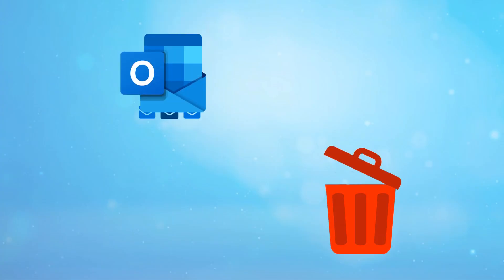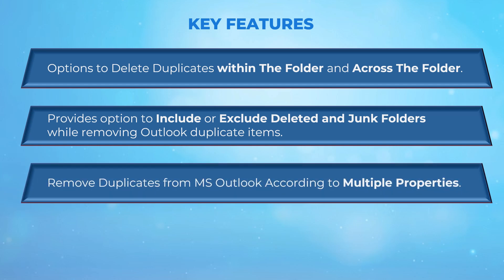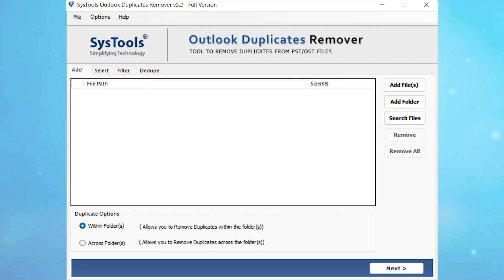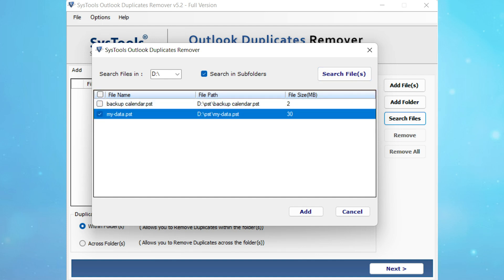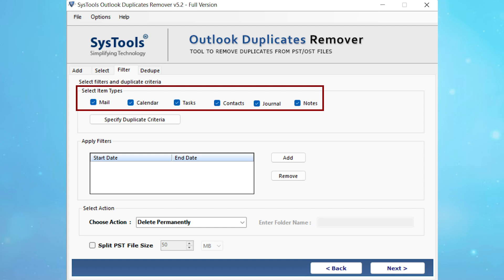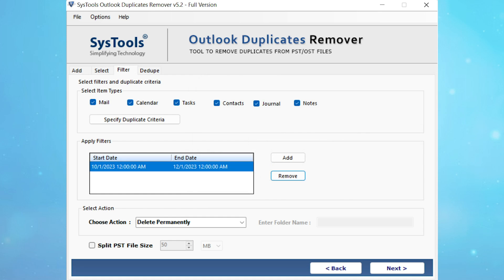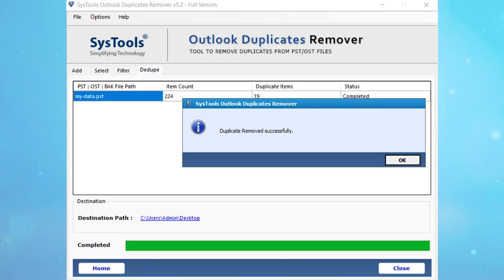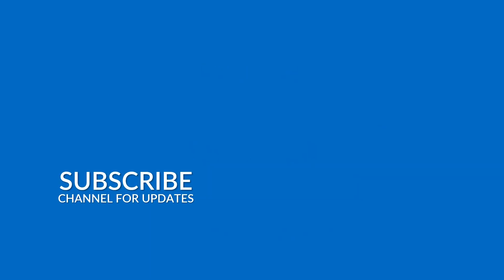Outlook Duplicates Remover Tool by SysTools | Remove Outlook Duplicate Emails | Best Software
Tired of dealing with cluttered Outlook folders filled with duplicate emails, contacts, or calendar entries? We’ve got you covered! In this video, learn how to use SysTools Outlook Duplicates Remover Software to clean up your mailbox and boost productivity. Whether it’s duplicate emails, tasks, or notes, this software ensures your Outlook is neat, organized, and duplicates-free. Watch now to see how simple it is!

SysTools Outlook duplicate remover tool is best at finding duplicate items. It algorithm to find duplicate items is very efficient. Widely used software and trusted by many professionals.

Top Features of SysTools Outlook Duplicates Remover Tool:

- Removes All Types of Duplicates: Deletes duplicate emails, contacts, calendars, tasks, notes, and journals.
- Multiple Scan Options: Perform scans based on criteria like subject, sender, date, attachments, etc.
- Batch Mode Support: Process multiple PST, OST, & BAK files at once for convenience.
- No File Size Limitations: Works efficiently with large PST/OST files.
- Preserves Original Data: Keeps your data intact while removing duplicates.
- Compatible with All Outlook Versions: Works with MS Outlook 2021, 2019, 2016, and earlier.

Steps to Remove Duplicate Emails from Outlook Mailbox
1. Launch SysTools Outlook Duplicates Remover Software: Open the software and load your PST or OST file(s).
2. Add Files: Use the "Add File" or "Add Folder" option to include the files for processing.
3. Choose Duplicate Criteria: Select criteria like subject, sender name, or attachment to identify duplicates.
4. Scan for Duplicates: Click on “Scan” to analyze the file for duplicate items.
5. Preview Results: Review the duplicate items detected by the software.
6. Remove Duplicates: Choose “Remove” to delete duplicates, and save the clean file at your desired location.

Without SysTools Outlook Duplicates Remover, keeping your mailbox clean and efficient has never been easier!

Timeline:
0:00 Video Intro
0:23 Key Features
0:55 Download & Install
1:14 Add Outlook File
2:16 Apply Filters
3:25 Status Report